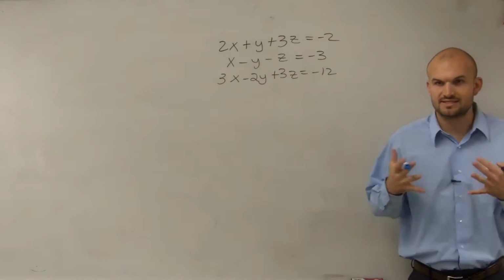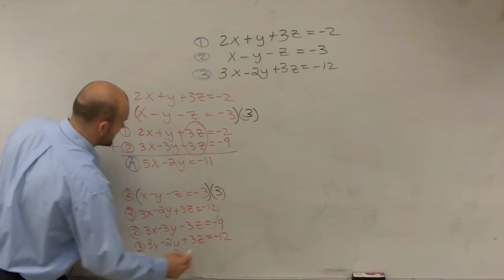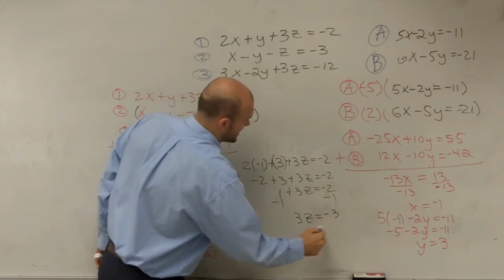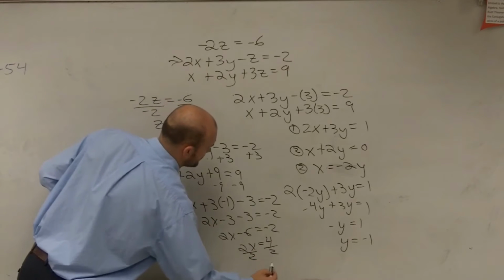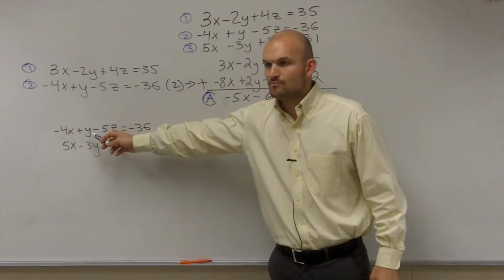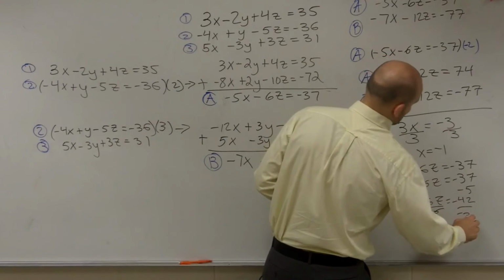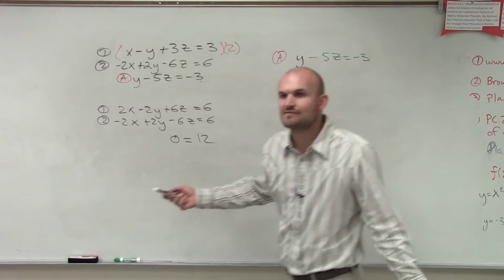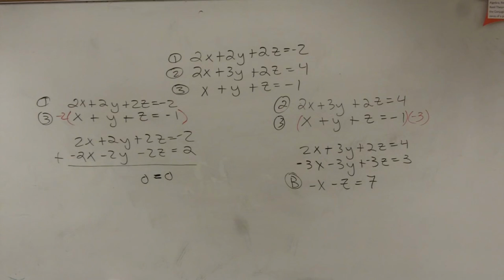Solve a System of Equations with Three Variables Compilation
In this video by working through 5 different examples I will show you how to solve a system of three different equations. We will work on using the substitution and elimination method to solve for the missing variables

⭐️ Solve a System of Equations with One None or Infinite Many Solutions - System of Equations with One, Infinite or No Solutions